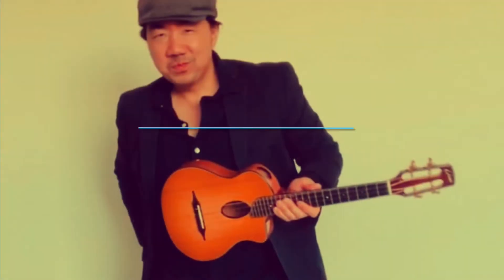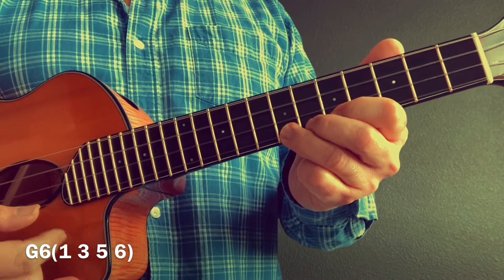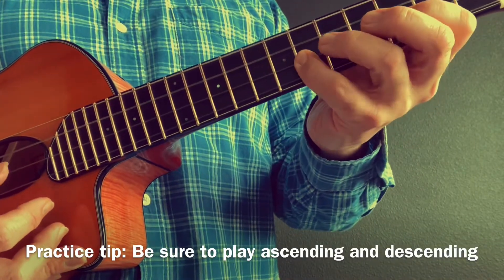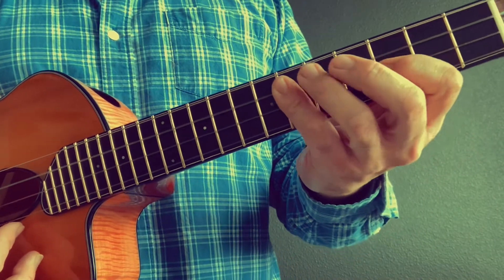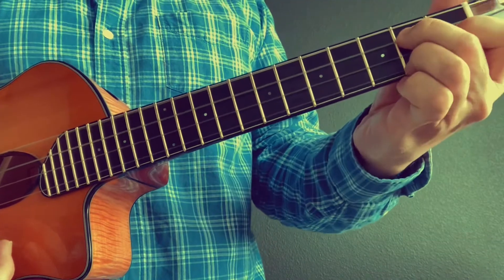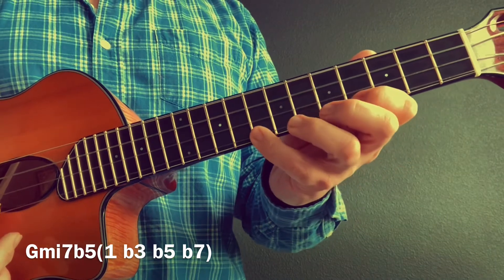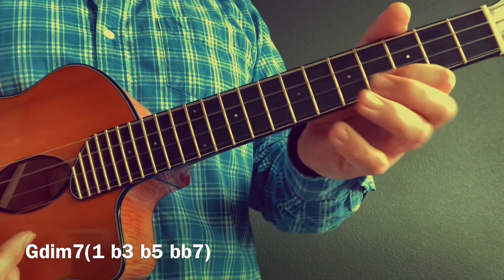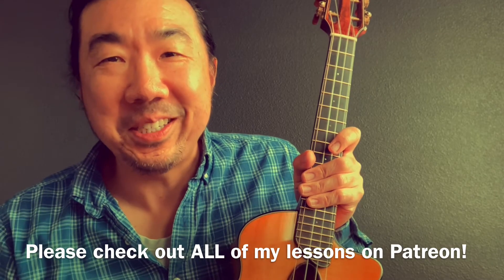Gypsy Jazz Ukulele Lesson- Diagonal Arpeggios (ala Django Reinhardt)